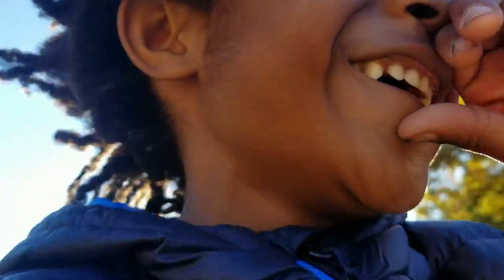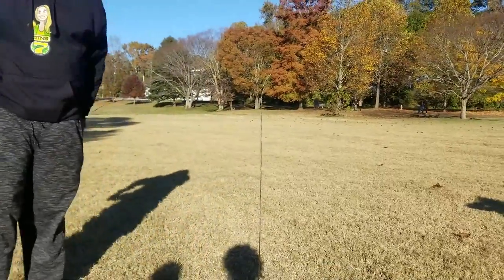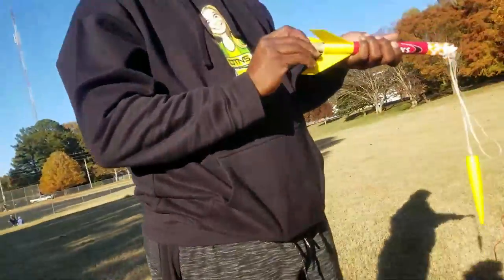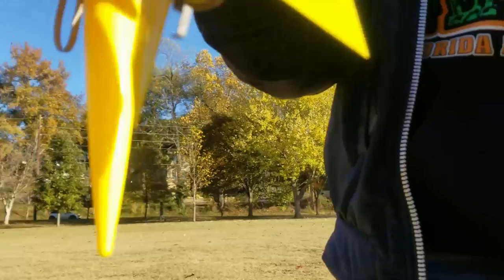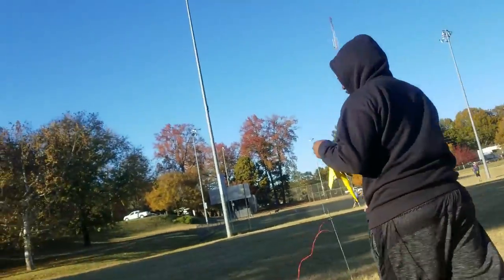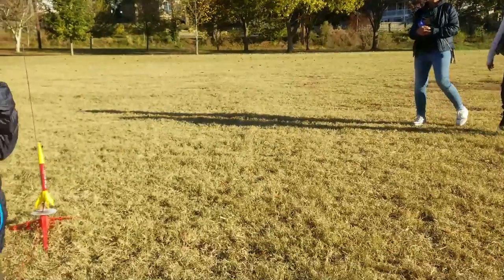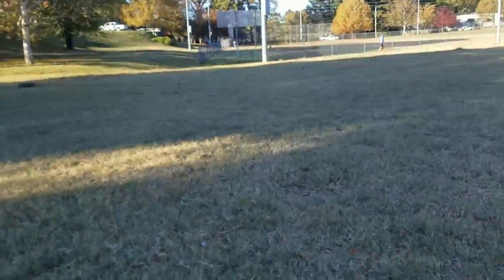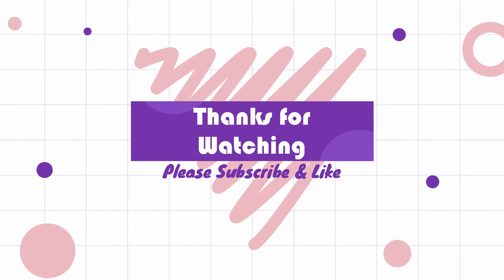Model Rocket Launch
Science Fair Project

Questions
1. Why do rocket ships break apart?
2. How does the part that breaks off come back?
3. If the boosters fall off, how does the rocket keep going?

Hypothesis
1. Maybe fire comes on it and it breaks
2. The rocket boosters fall off out of control
3. There was a main engine
4. Rocket boosters separate which means they come apart
5. The rocket boosters fall out of control
6. There was a main engine that keeps the rocket going

Observation
1. Observed that fire (thrust) comes out the bottom of the rocket from the engine which pushes the rocket up
2. Observed that there is an ejection charge that causes the rocket to separate in two releasing the parachute
3. Observed that the parachute helps the rocket return to the ground with little or no damage

Follow the adventures of Quasar on this channel for gaming, music, drumming, sports, marching bands plus many more.